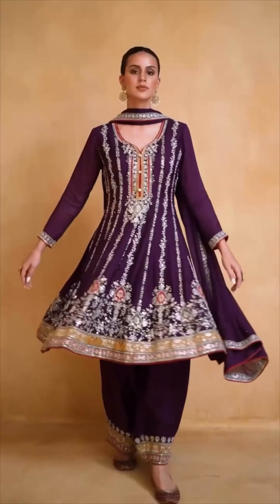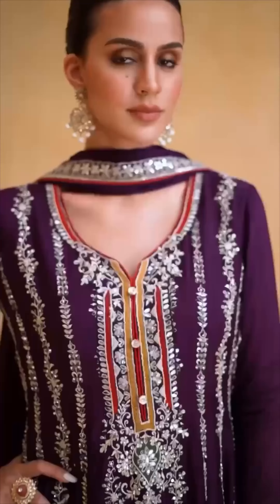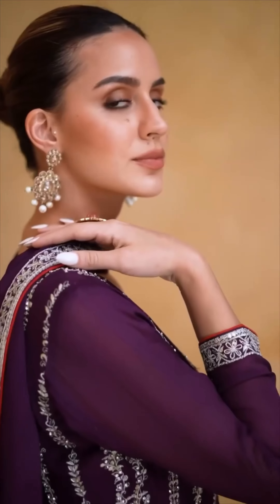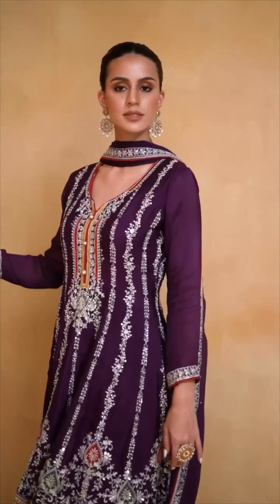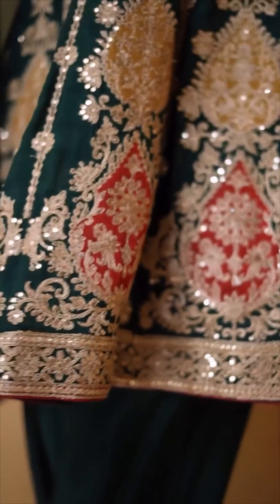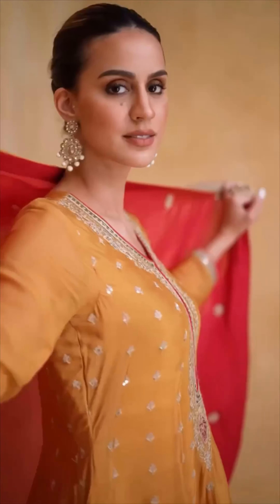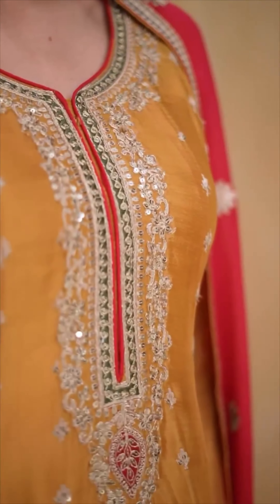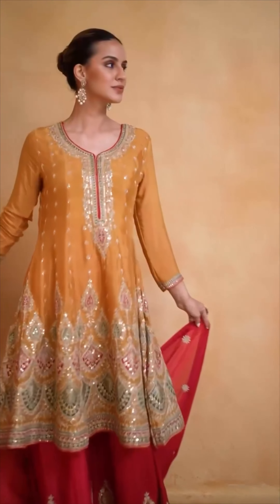Real Chinon fabric readymade dress High quality Designer dress best quality available in ethnic wear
Greetings! We kindly invite you to visit our official Additionally,

Your support means the world to us as we strive to promote and champion local businesses. We take immense pride in being a completely Indian-made brand.

We are all about promoting local Indian brands and supporting our community. You can find the link here in description below. Join us in celebrating the beauty of our culture and showcasing the talent of our fellow Indians!

please visit

We are honored to have the support of Sanjjanaa Galrani. Thank you for your time and consideration.

Sanjjanaa Galrani  is a film actress & a philanthropist and who made her film debut in South Indian cinema . She played a lead in the 2008 Telugu film Bujjigadu. In 2017, she played a performance oriented role of Chandri in the Kannada crime drama Dandupalya 2 which won her many awards .

Brought up in Bangalore, Sanjjanaa is of Hindu Sindhi origin. When she was doing her PUC, she received her first modelling offer. She continued her studies while working as a part-time model. She appeared in over 60 television advertisements, the most notable being a Fastrack advertisement with John Abraham.

She has worked in as many as 45 films in South india & several tv shows as a judge & recently in a National show on Colours Hindi that’s “ Mujhse Shaadi Karogi “ .         CURRENTLY WORKING IN FEATURE FILMS  -    She is having a film titled Manishankar that is soon releasing on Amazon .

KUNDRA-Andi -ofeece in Malyalam , opposite Sreenath Bashi .

She has signed her yet to be announced Telugu film which is soon going on floor in  Telugu as well .

Sanjjanaa Galrani ‘s babies page